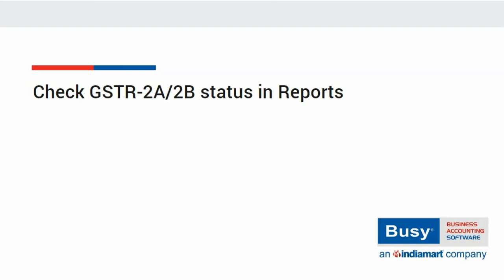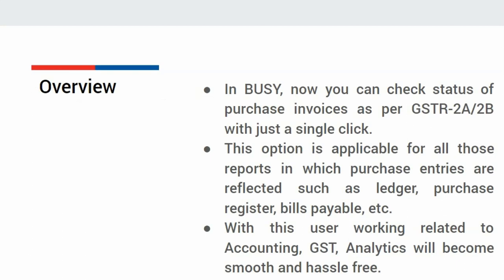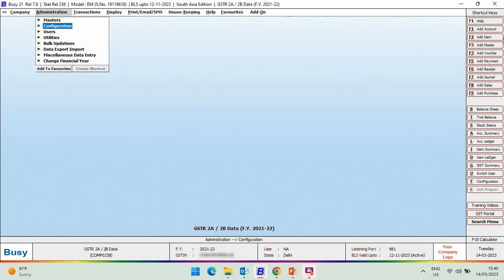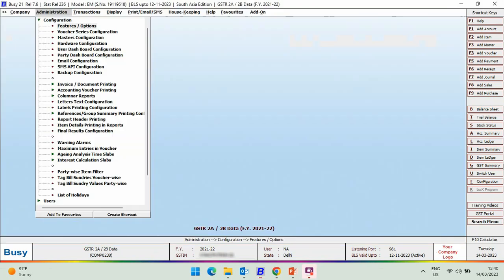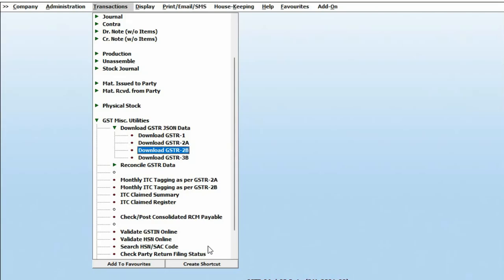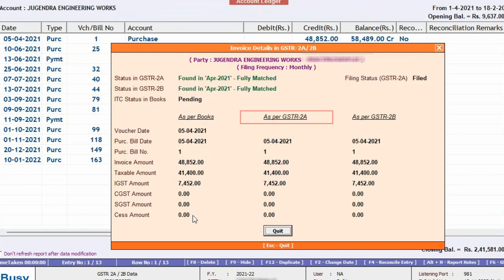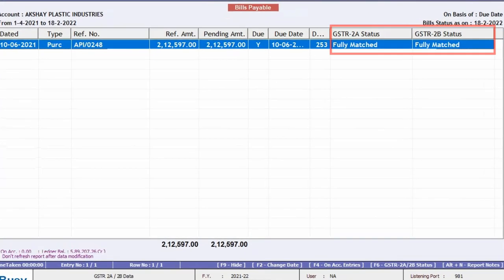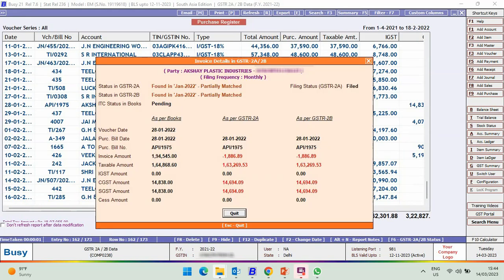Check GSTR-2A/2B status in Reports (English) | GSTR-2A/2B BUSY | GST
In BUSY, now you can check status of purchase invoices as per GSTR-2A/2B with just a single click. This option is applicable for all those reports in which purchase entries are reflected such as ledger, purchase register, bills payable, etc. With this user working related to Accounting, GST, Analytics will become smooth and hassle free.